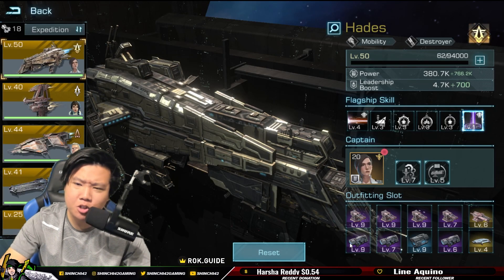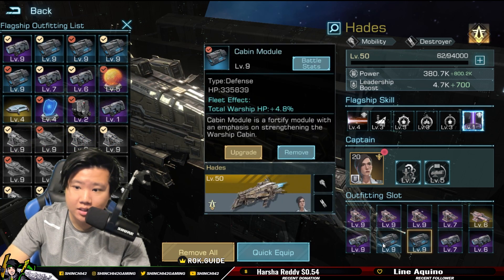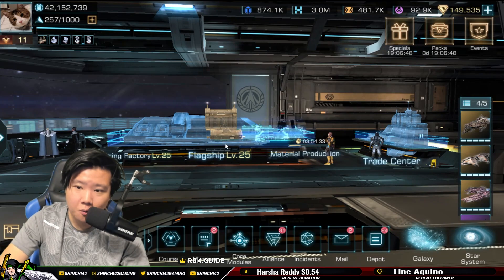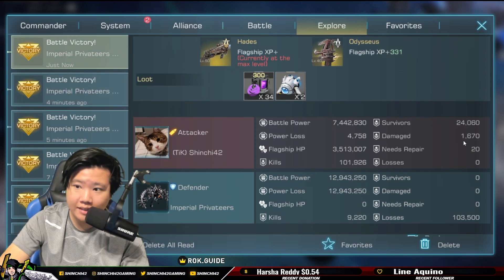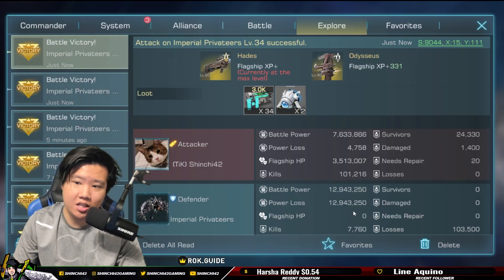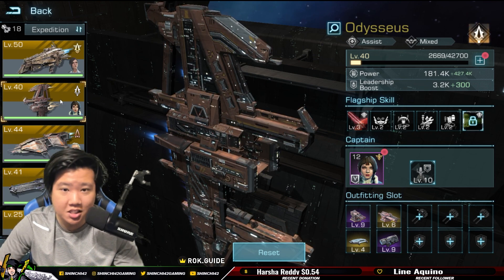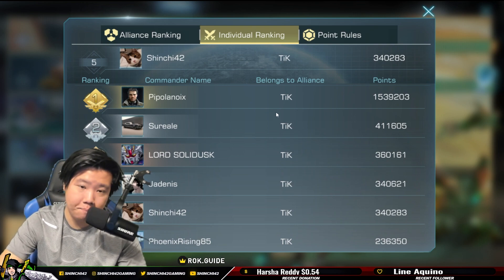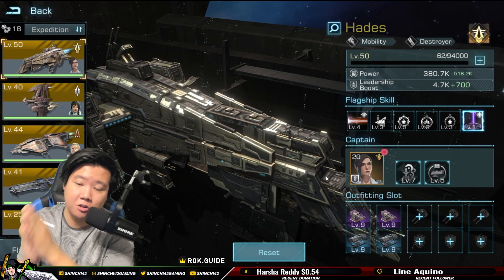Outfitting Gear on Auxiliary Flagship Test Value | Infinite Galaxy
We Test outfitting gear if its worth it to have in the auxiliary flagship and how is this going to make a big difference between f2p, low spender and pay to wins.